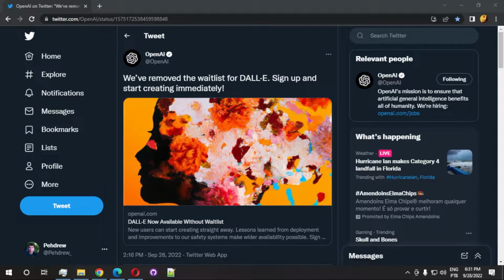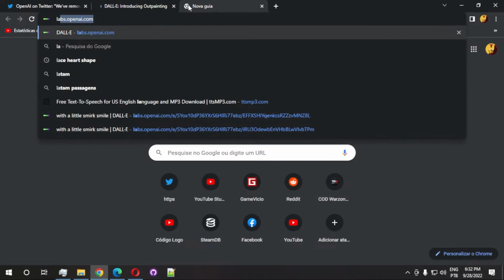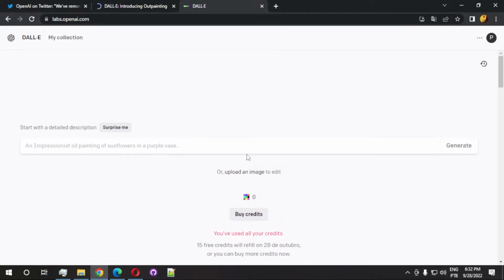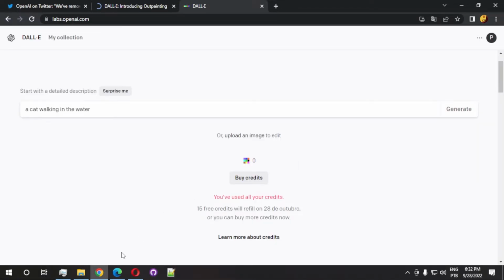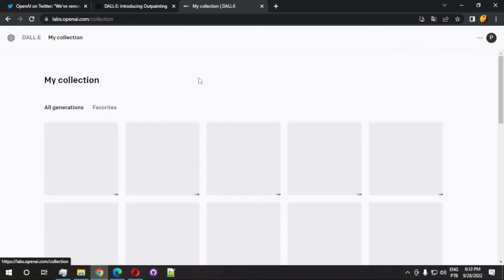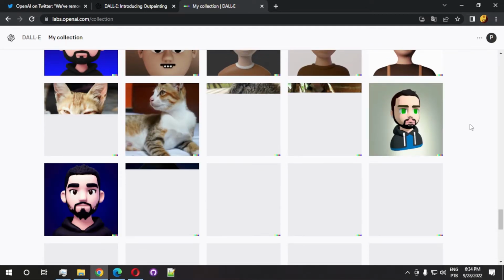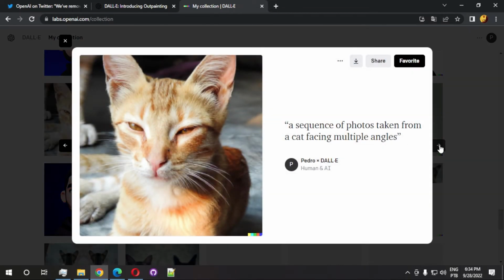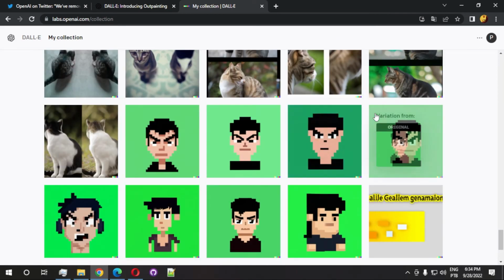Dalle 2 Is Now Open To Everyone Start Using!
So it finally happened! Dalle 2 is now available for everyone, you just need to sign up

Now you can start using this amazing model to create beautiful images, avatars and much more! This is so exciting!
So much has improved in the last months with regards to quality and access to these text-to-image models.